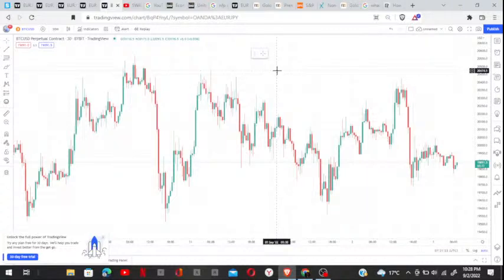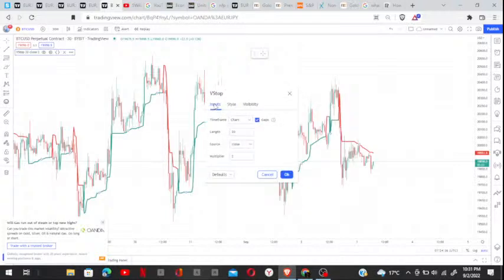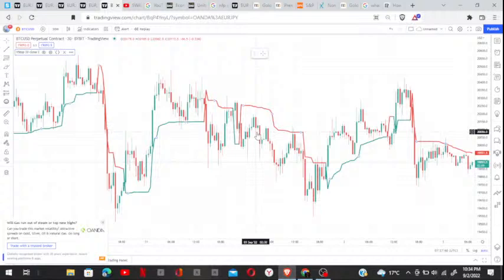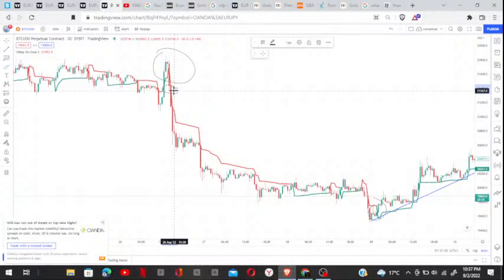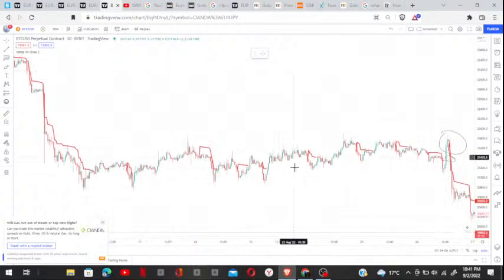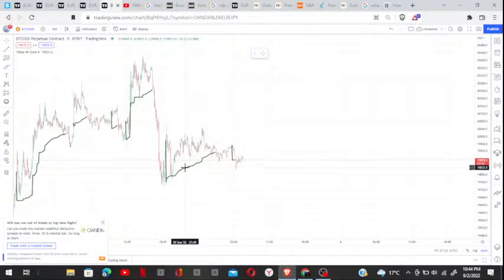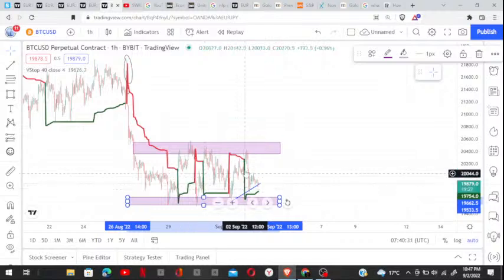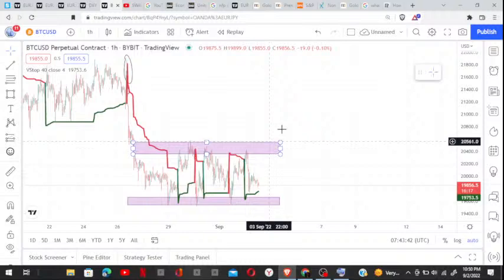Volatility Stop indicator/How to set up and how to use volatility stop on eurusd/xauusd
Trading  XAUUSD, wining analysis.